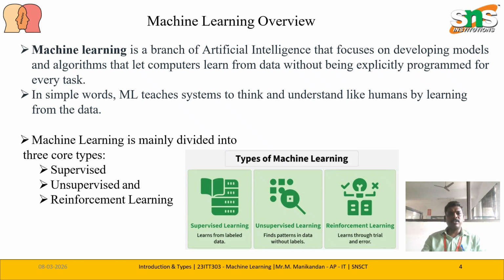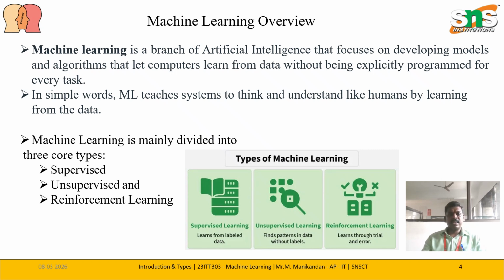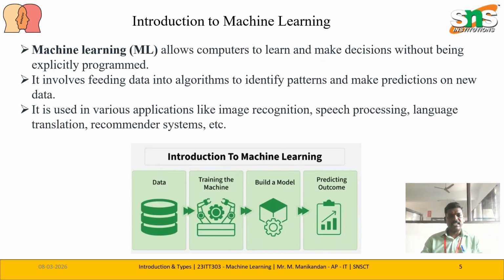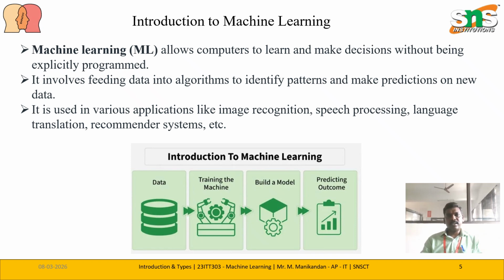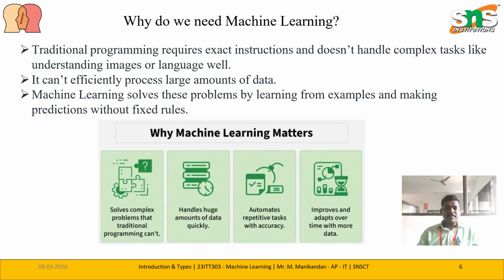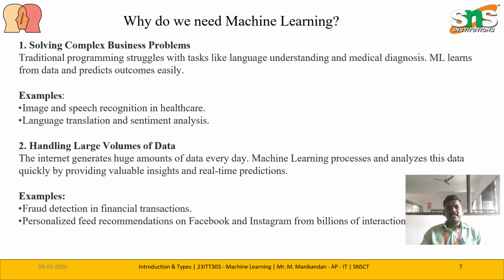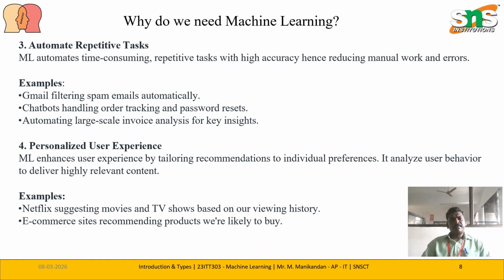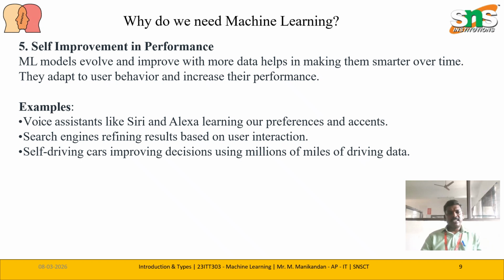Leacture Video on Introduction to Machine Learning | SNS Institutions | M Manikandan AP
Machine learning (ML) allows computers to learn and make decisions without being explicitly programmed. It involves feeding data into algorithms to identify patterns and make predictions on new data. It is used in various applications like image recognition, speech processing, language translation, recommender systems, etc.

Image Recognition
Speech Processing
Language Translation
Recommender Systems